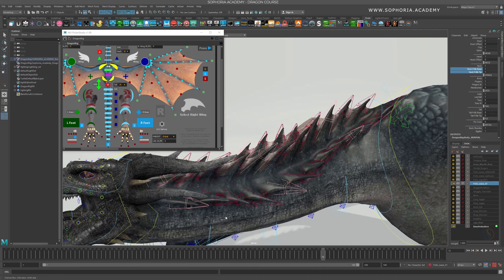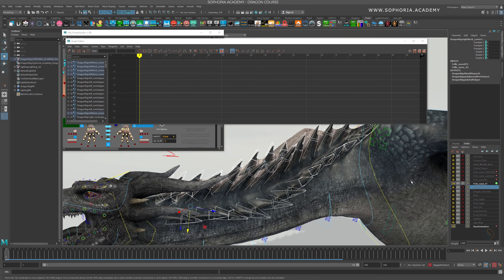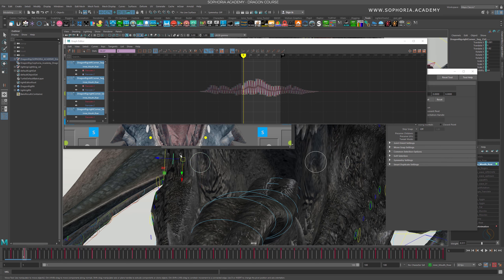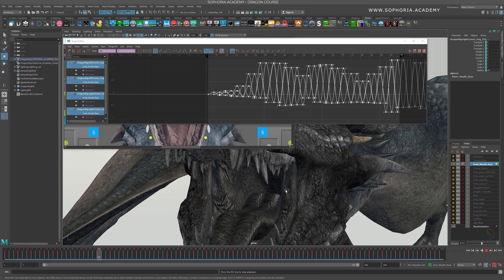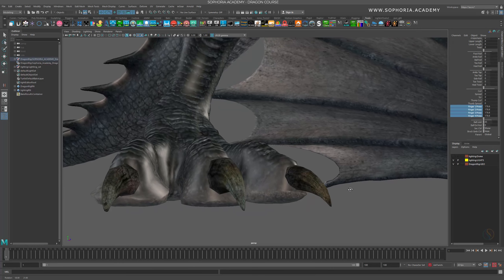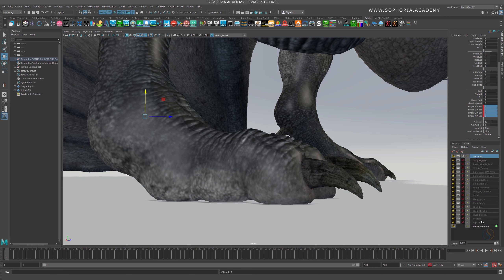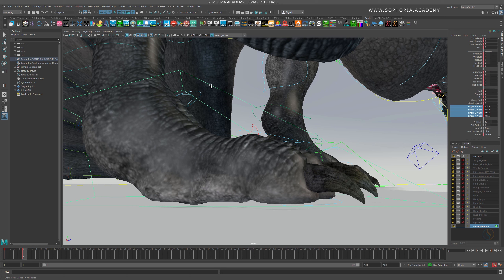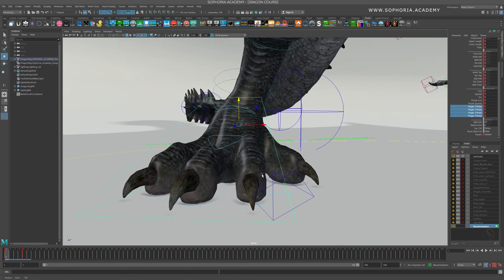Week 09 - Dragon Behavior Study (preview)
🔥 Master the Art of Dragon Animation with Jonathan Symmonds
Any animator knows that the key to exceptional animation lies in the fine details. The secondary animation you add can elevate your work, making the difference between good and great animation. In this lesson, Jonathan Symmonds, who was responsible for the behavior of many dragons on Game of Thrones and House of the Dragon, will teach you the crucial behavior techniques needed to bring a dragon to life. This is one lesson you absolutely cannot afford to miss!

Why You Should Join This Course:
Animating a dragon is no easy challenge, but with Jonathan Symmonds guiding you through this 12-week Masterclass, you'll feel confident and prepared to tackle even the most complex animations. This is the only course of its kind online, providing you with all the fundamentals and insider knowledge you need to animate a dragon in all its glory.

    Introduction to the rig and understanding how a dragon moves 🐉
    Mastering the fundamentals of flight and creating your own set of flight cycles ✈️
    Animating characters on a path and perfecting landings
    Deepening your understanding of weight, timing, and behavioral shifts in creatures during action
    Building an asset library and mastering layered animation design
    Techniques for animating a dragon's take-off and landing into a roar
    Scripting cameras and setting up basic lighting for the final look
    Fine-tuning animation with playblasting techniques
    Learning how to animate a Dragon Walk Cycle and cut an in-scene camera